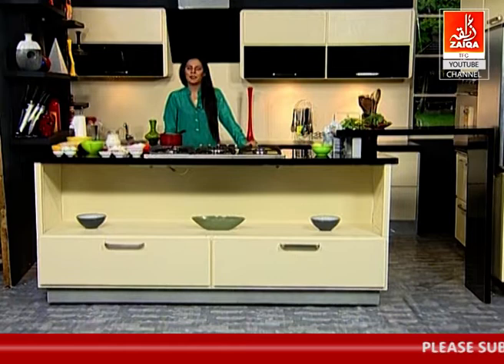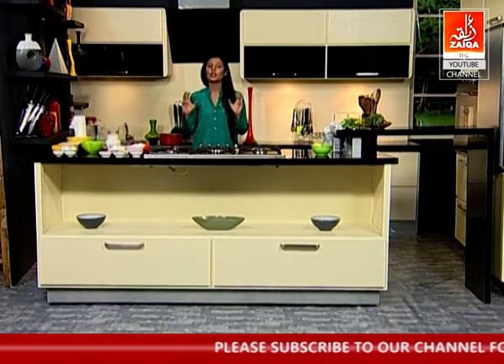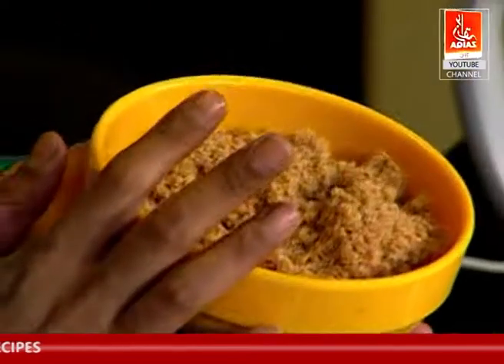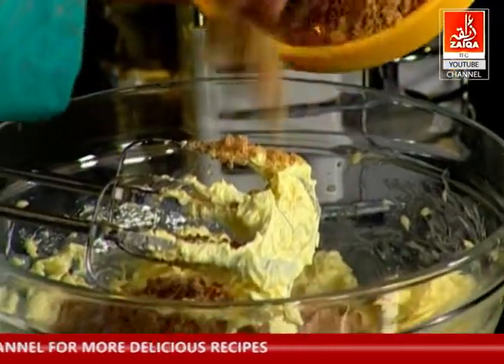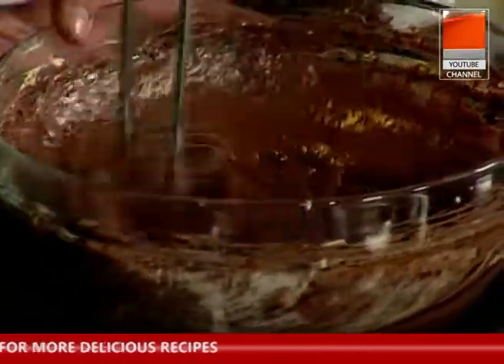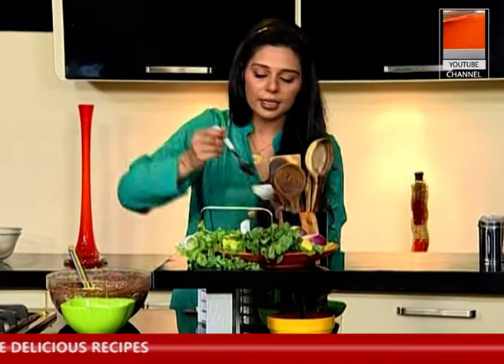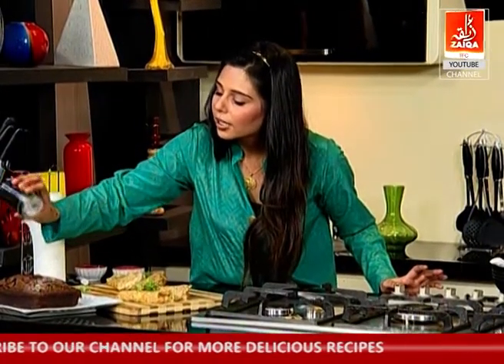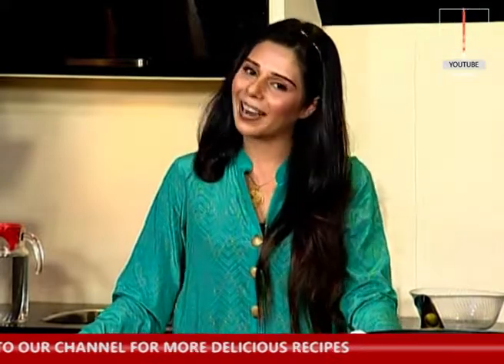Chicken Cheese Crepe | Chocolate Loaf Cake | Quick and Easy Recipe